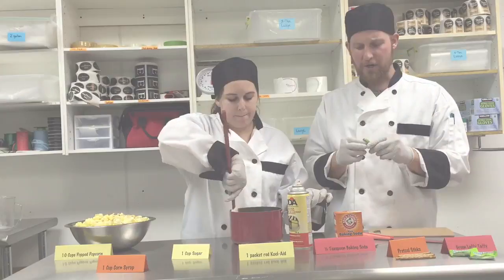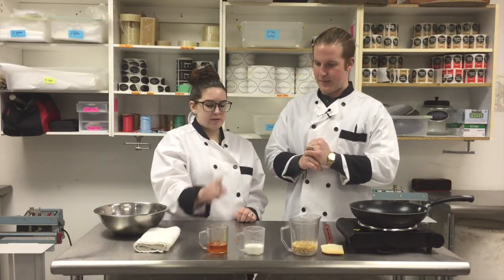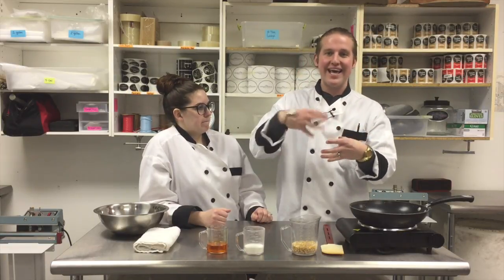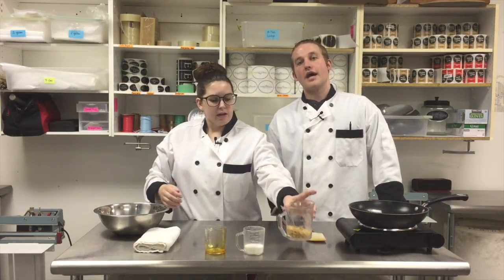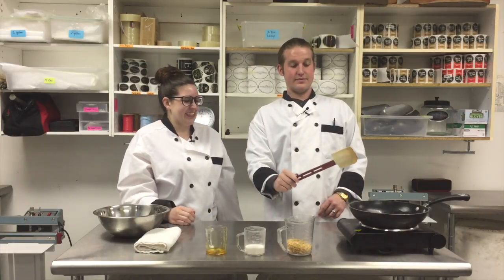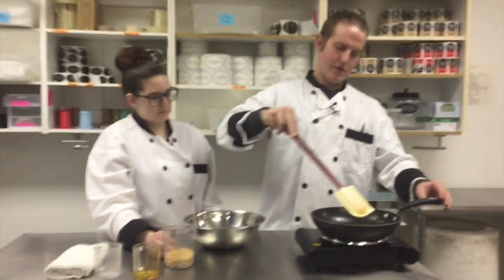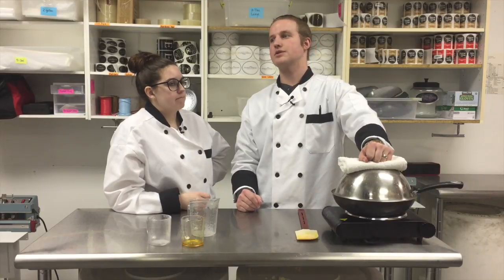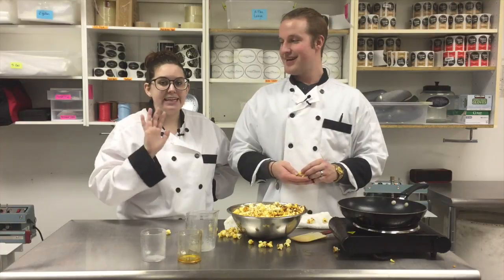Episode 14 - Homemade Kettle Corn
Brooke and Zack have way too much fun making some Kettle Corn and talking about a family birthday party gone wrong.